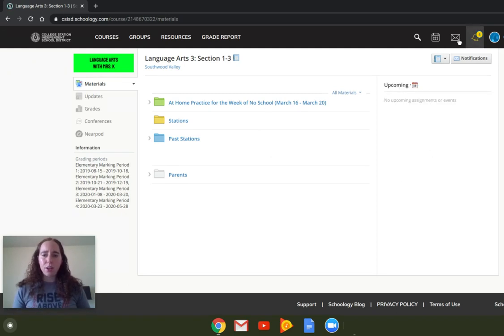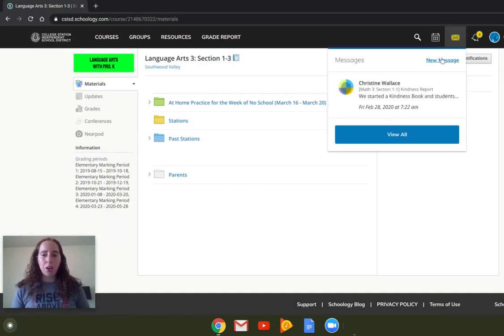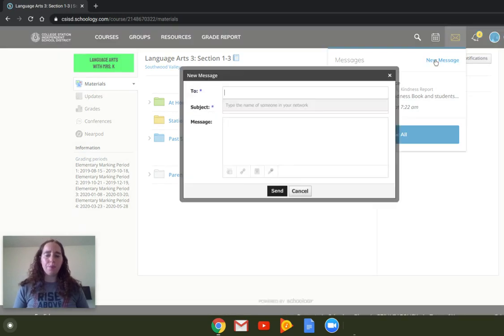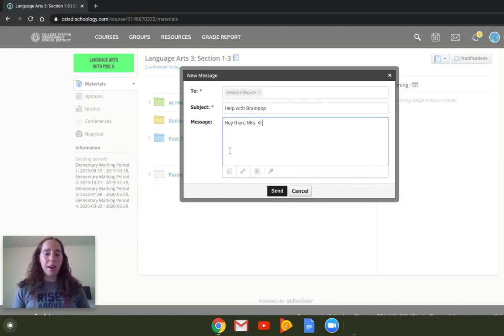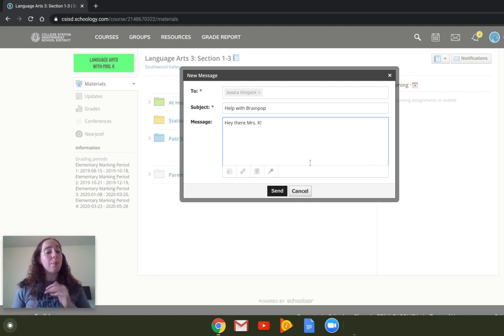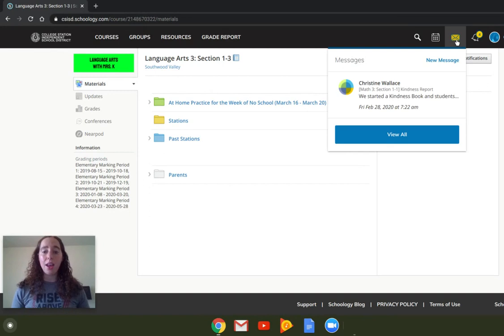Schoology How To: Send a Message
A how to video showing my students how to send a message in Schoology.